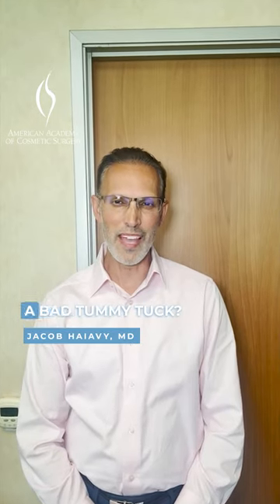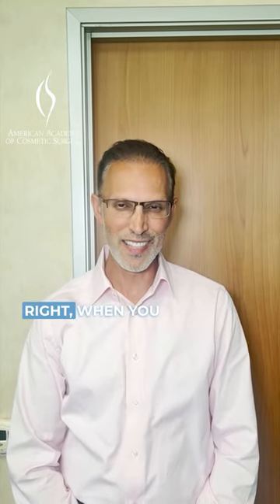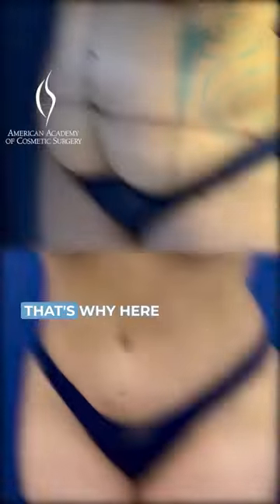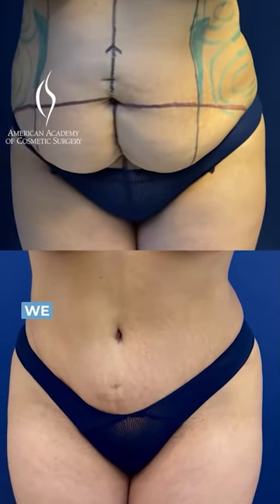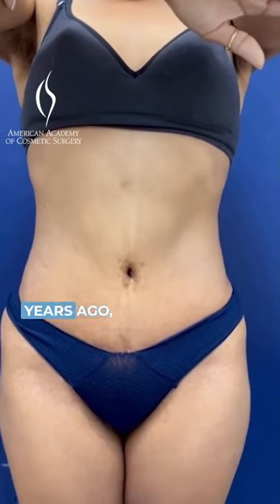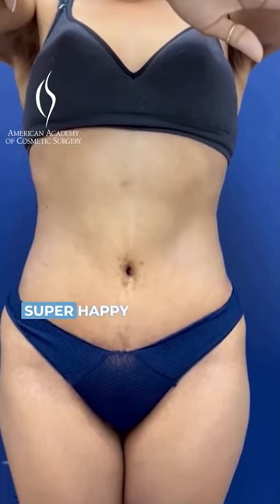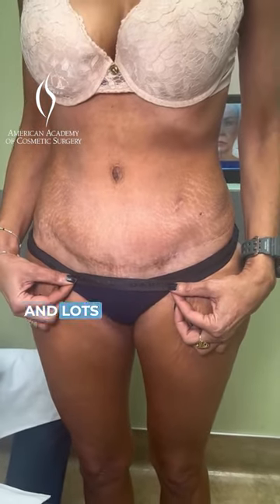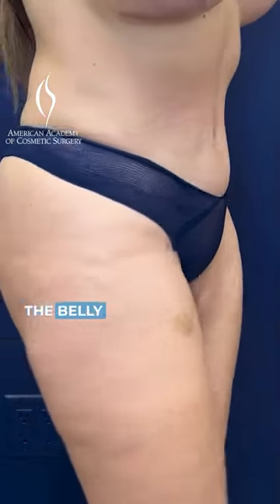Mastering the Art of Natural-Looking Belly Buttons in Tummy Tucks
The key factor that distinguishes a good tummy tuck from a bad one is the belly button. Every cosmetic surgeon that performs tummy tucks must master the skill of creating a natural-looking belly button.

The AACS provides education so that members can advance in excellence in cosmetic surgery and aesthetic medicine.